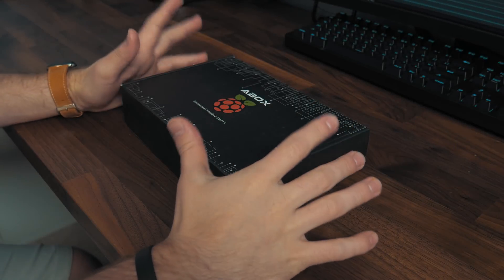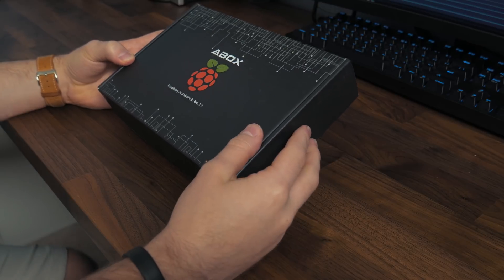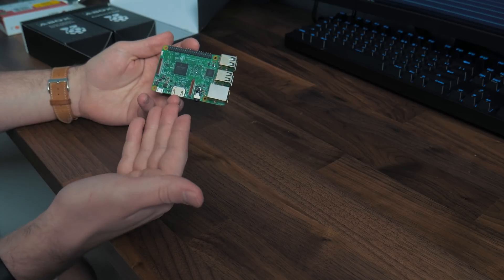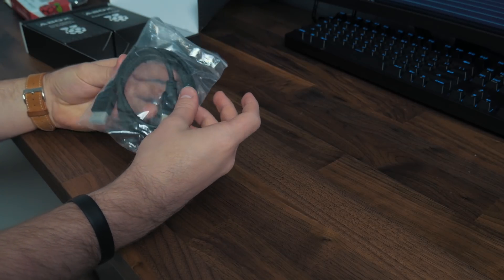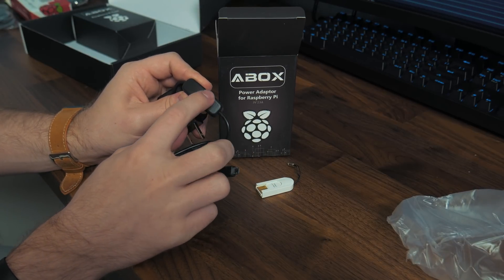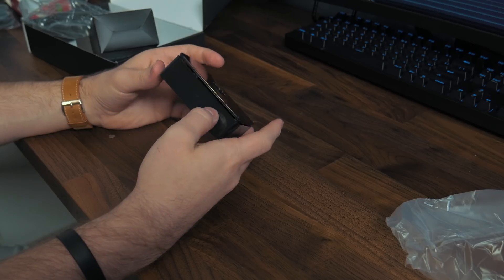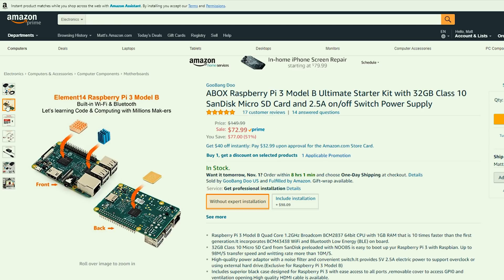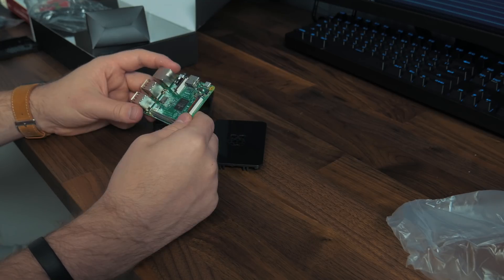$70 Raspberry Pi 3 Model B Starter Kit Unboxing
This is actually my first Raspberry Pi so I decided to unbox it and show it off the kit that I got with it. What would you like to see me do with it? Let me know down below!